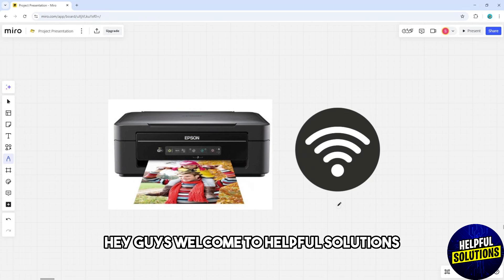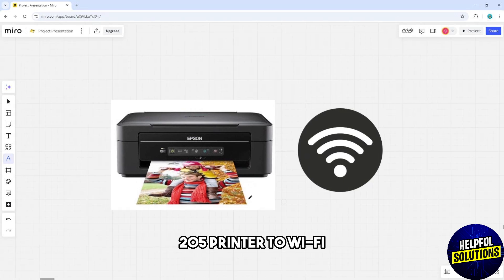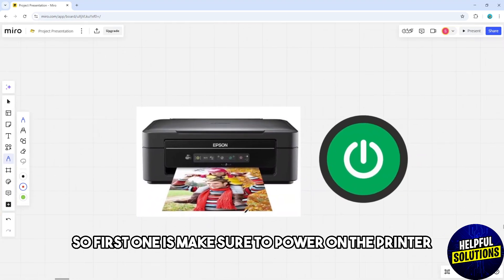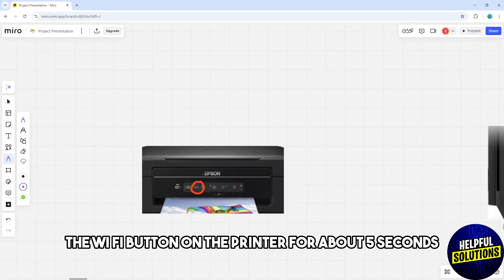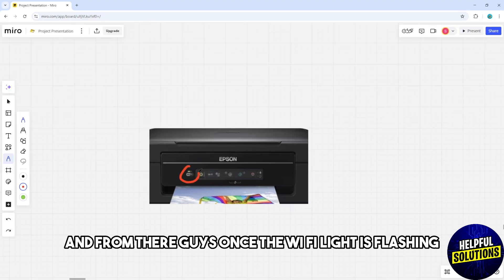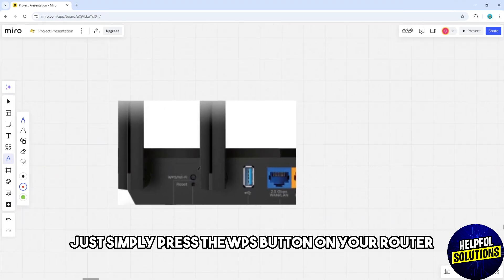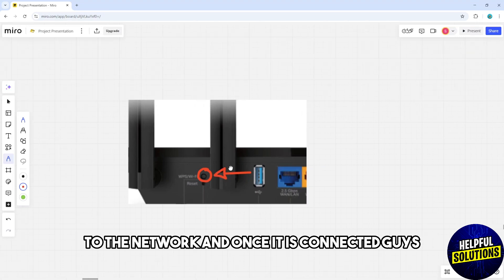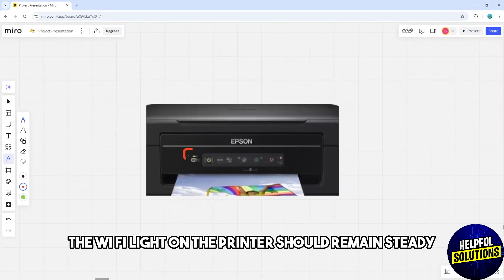How To Connect Epson XP 205 Printer To Wi-Fi (How To Set Up Epson Xp 205 Printer To Wi-Fi)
How To Connect Epson XP 205 Printer To Wi-Fi (How To Set Up Epson Xp 205 Printer To Wi-Fi). In this video tutorial I will show you how to connect Epson XP 205 Printer To Wi-Fi